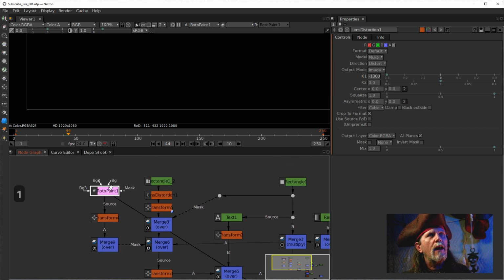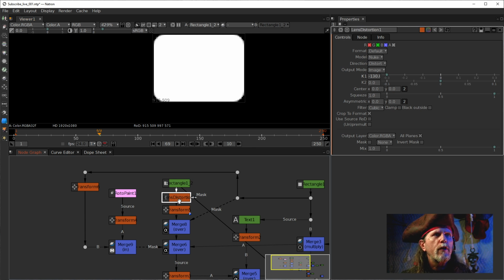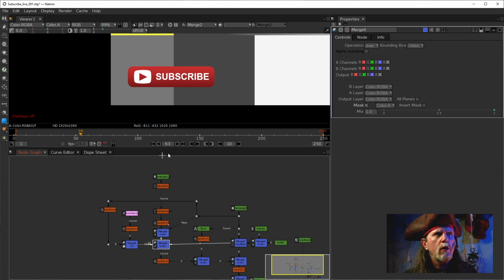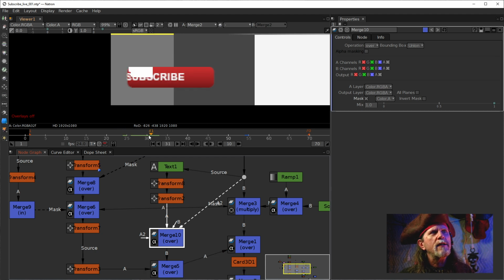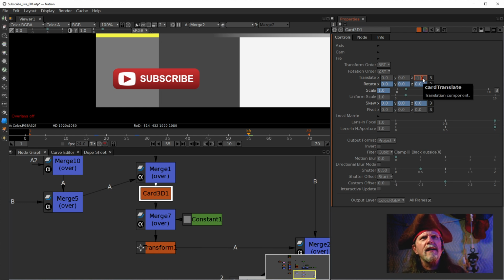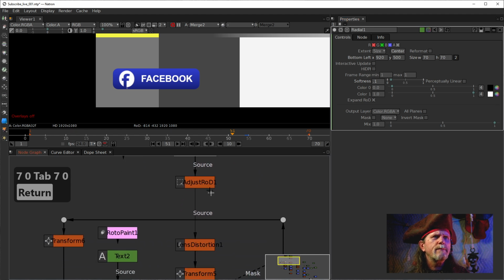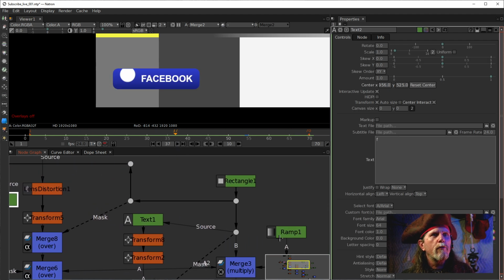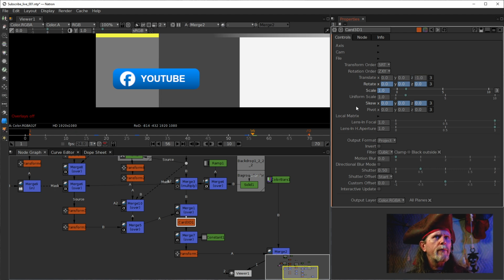VFX with Natron - E0093 - Subscribe Animation Template - Part 2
In this episode we are going to finish up our corner subscribe logo and then look at how we might use this as a template for something like a similar Facebook animated graphic.

Sorry all, got super absorbed trying to solve a problem for another episode, and then got very sick for about a week and a half. I was vaccinated and tested negative for Covid-19 for those who might have been concerned. I did end up with two weeks without a Facebook live stream as well because of these two issues as well. Hope to return to more regular upload intervals starting next week.

Contents:
0:00:00 - Intro
0:00:17 - Preamble
0:01:10 - First part of today's goal
0:01:23 - Picking up where we left off
0:10:00 - into fixing the TV tube shape
0:20:00 - into tweaking final positions
0:30:00 - into adding motion blur
0:33:50 - Start using this as a template
0:40:00 - into adjusting elements of Facebook graphic
0:50:00 - into switching between the two and marking the template parts
0:56:47 - Wrap and re-watch the first part of today's goal
0:57:00 - Thanks for watching and outro

Live stream from August 9, 2021